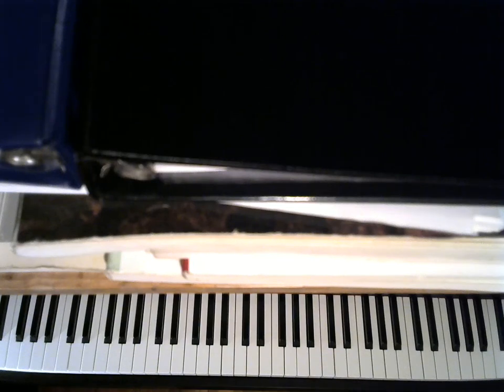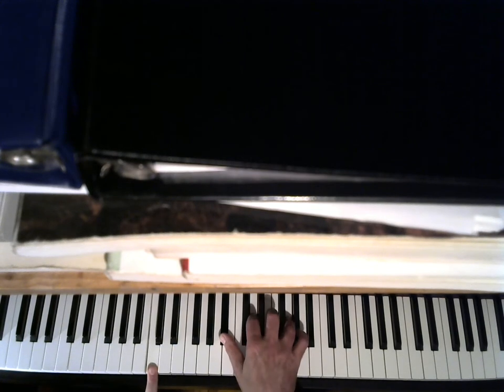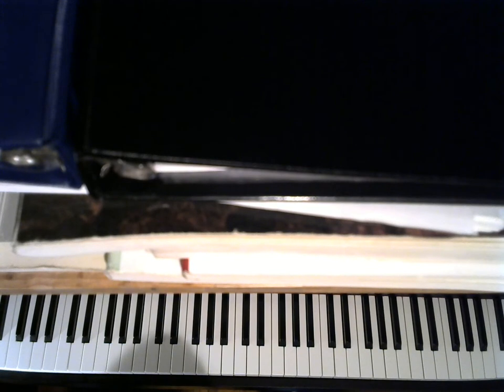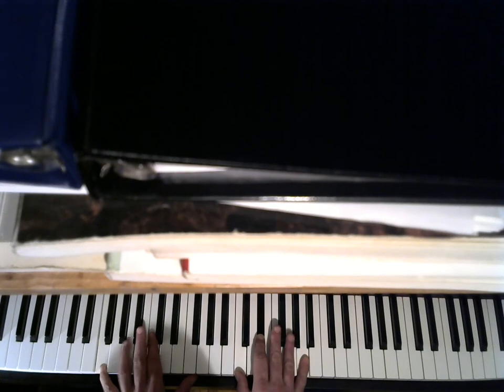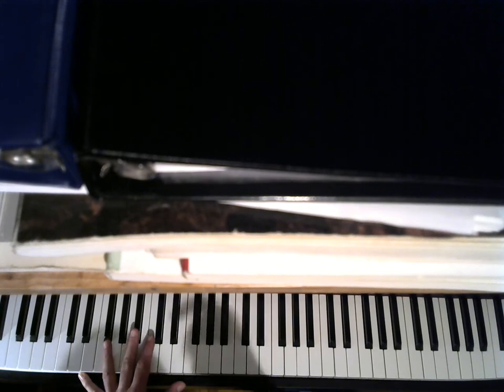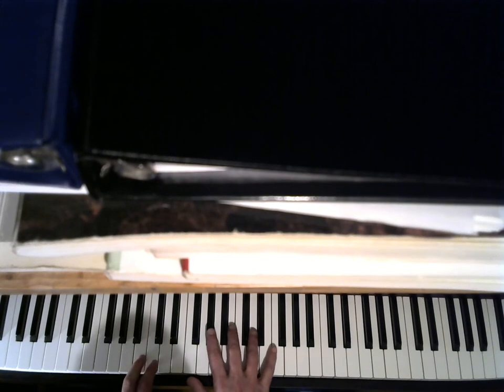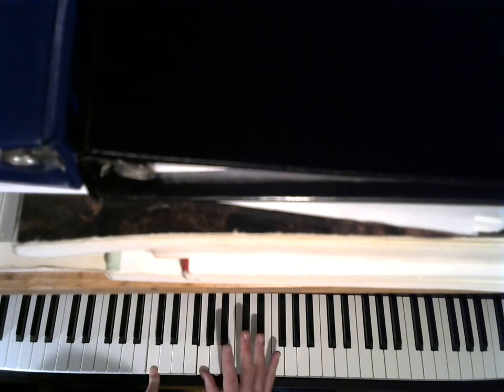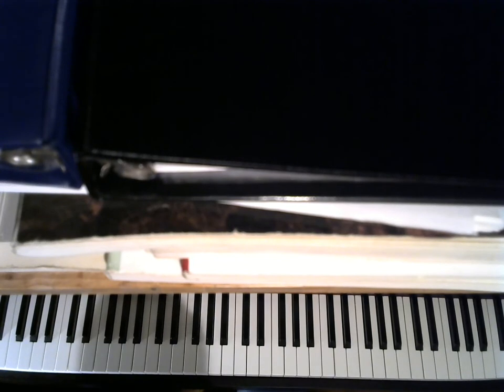Live Skype piano Lesson- Amazing grace, gospel piano quarantine piano lessons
Live Skype piano Lesson- Amazing grace, gospel piano
quarantine piano lessons

Joe Cea
Internet Piano Professor

Original arrangements in PDF form
Online Piano lessons